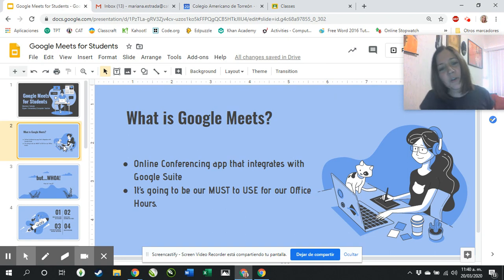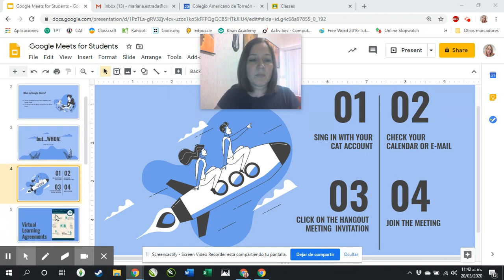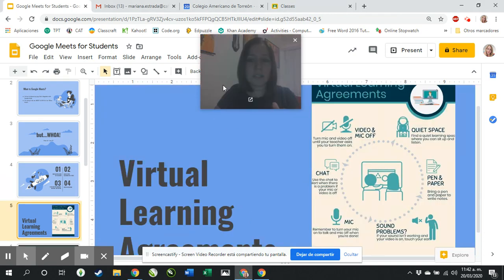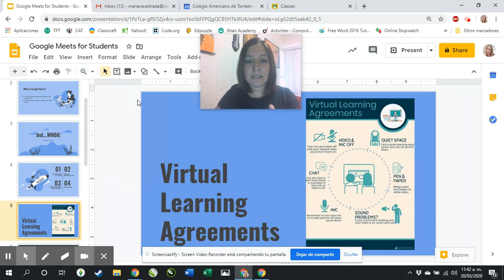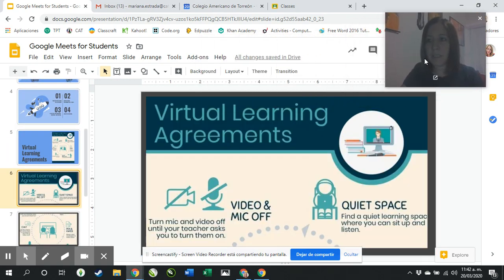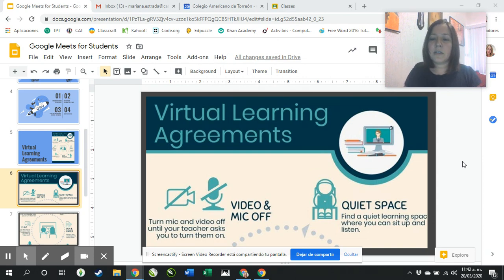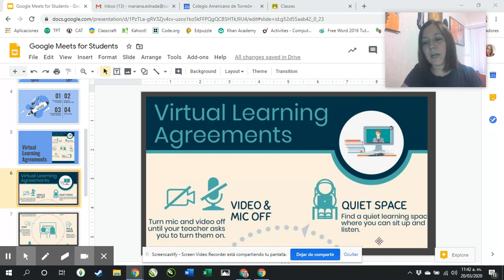Google Meets for Students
Google Meets explanation for students